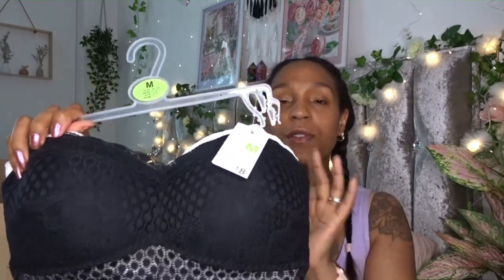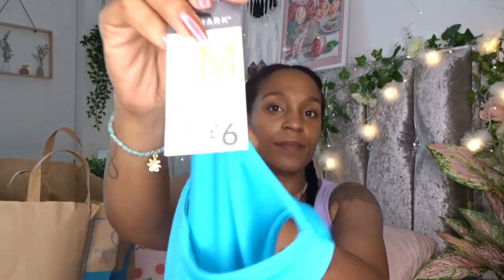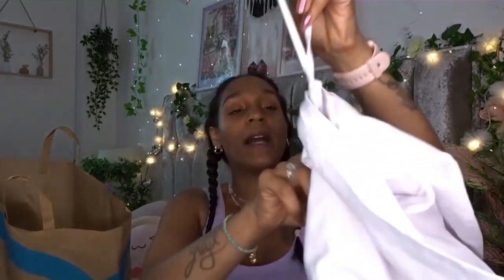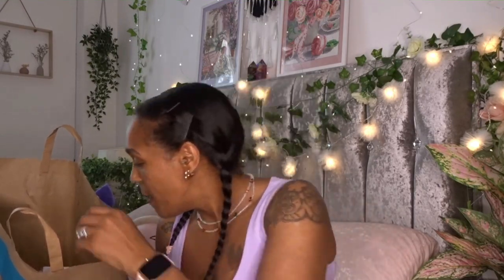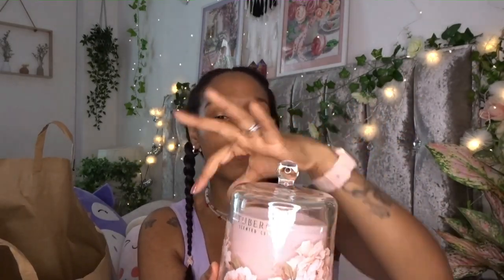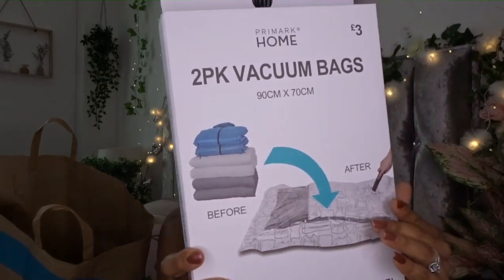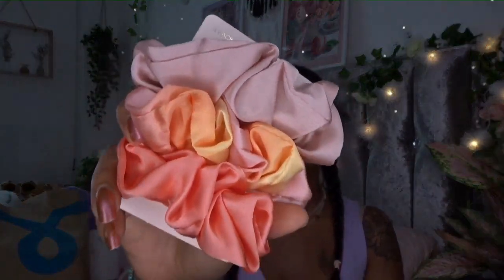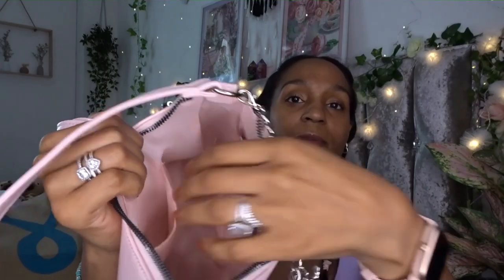PRIMARK HAUL || JUNE 22 - By TimeForT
Well Hello My Loveliest of lovelies .Fancy seeing you here ;p This haul was a short but sweet one, I absolutely LOVE my new bag !! Which item was your fave ??

Thanks for stopping by beauts and feeding my Shopping obsession. I love you all!!!
T/Time

ETSY STORE